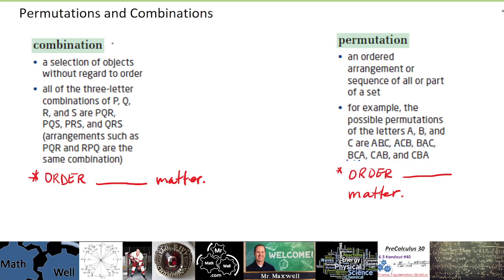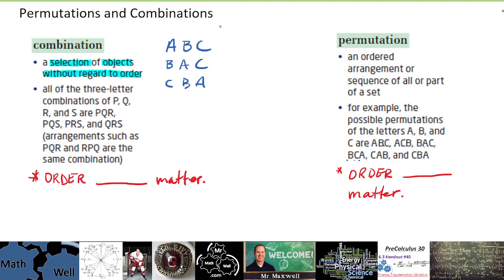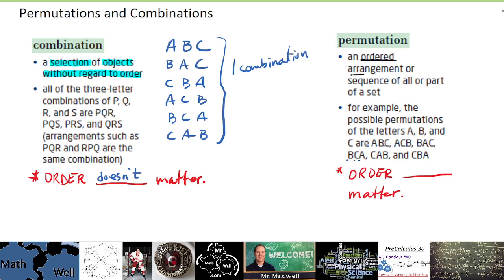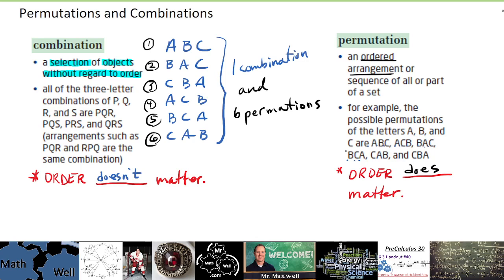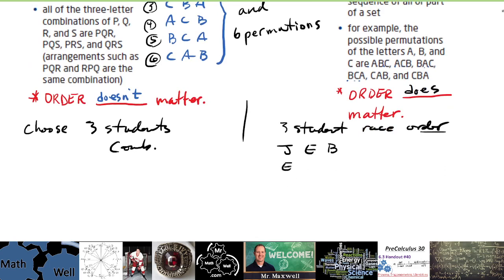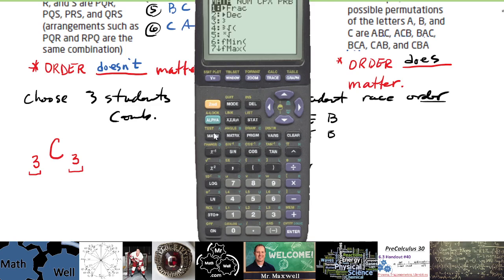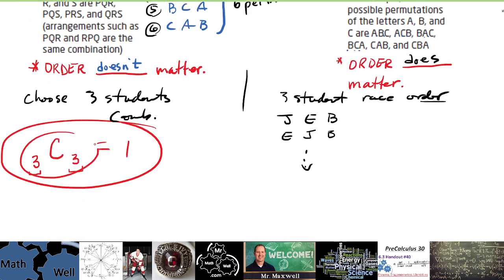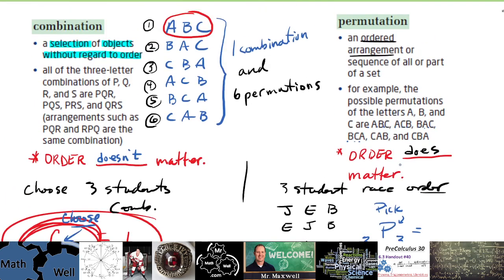PC 30 Permutations and Combinations -what's the difference?